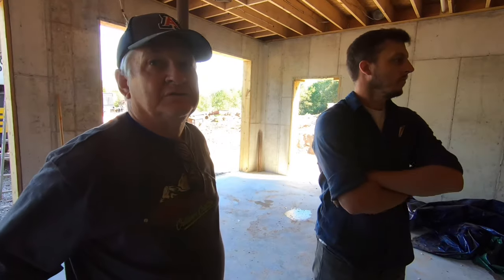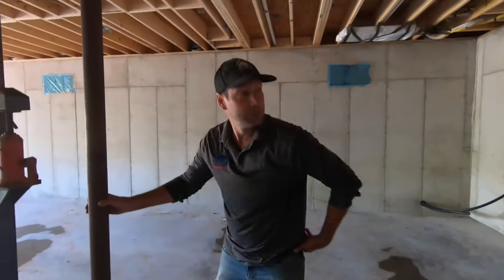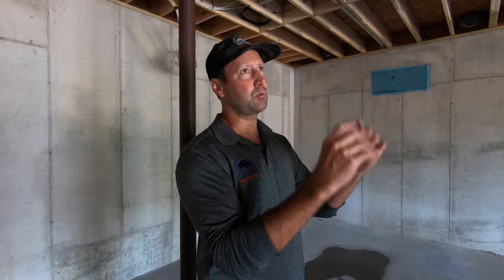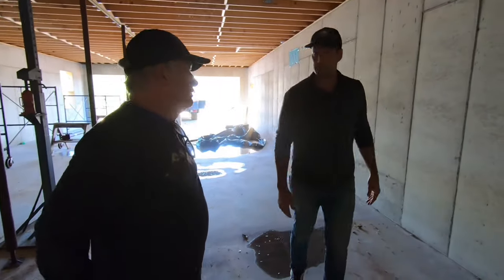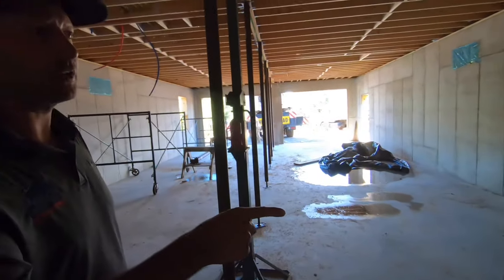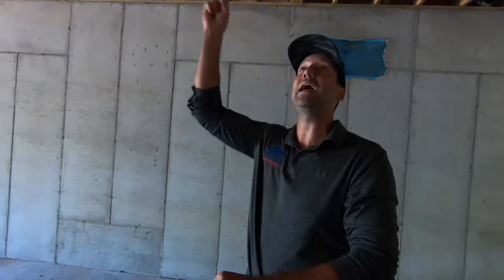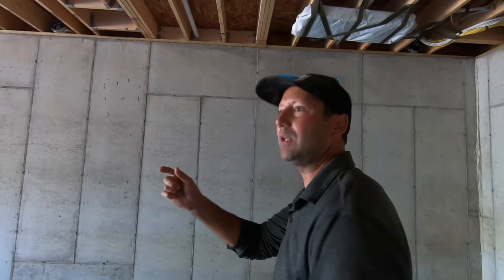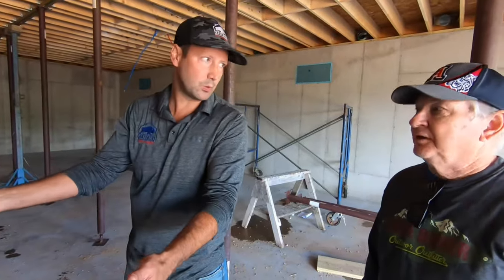What Goes On In The Basement Of Your Modular Home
Jeremy walks through everything in the basement of this new home on set day. They talk through what needs to happen and what things to be paying attention to underneath the floorboards.